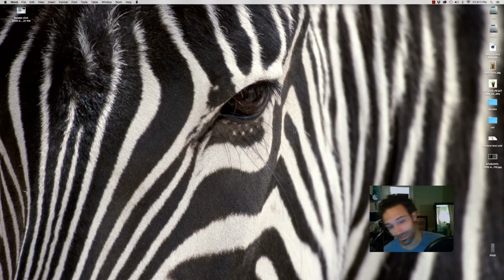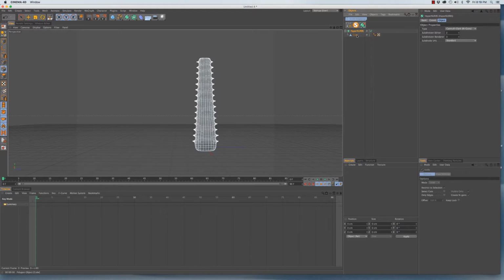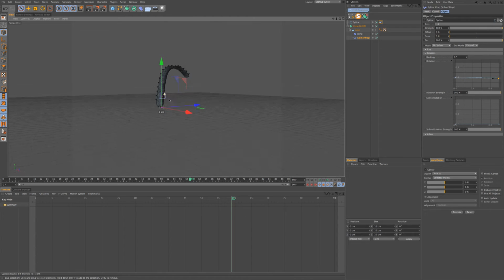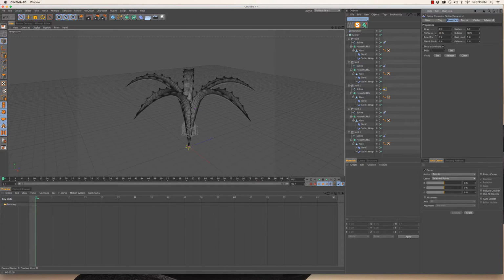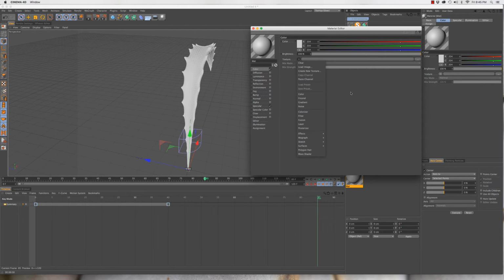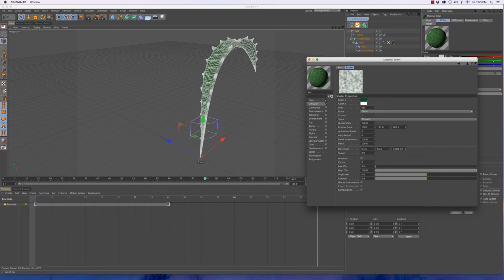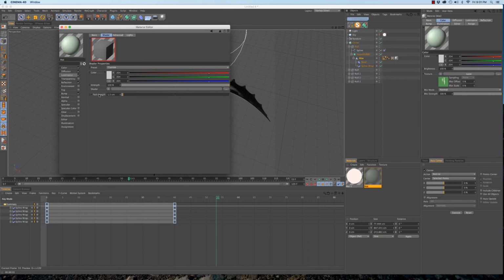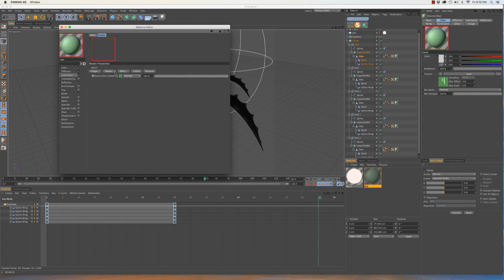Grow a Dynamic Plant in Cinema 4D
In this tutorial I will show you how to model, animate, and texture a growing aloe plant. You will learn how to use the matrix extrude object to create complex geometry rather quickly. Spline dynamics is used in conjunction with the Spline Wrap Deformer to bend this object along our desired path. We'll also touch on adding Sub Surface Scattering to get light penetrating through our leaf.

Download the 'Select Loop' plugin mentioned in the tutorial

Be sure to stop by my Instagram